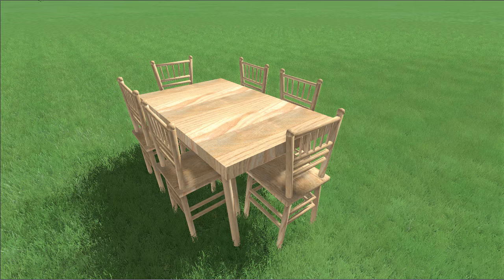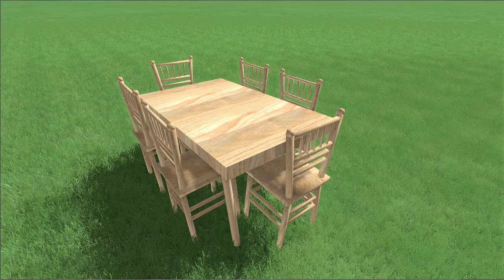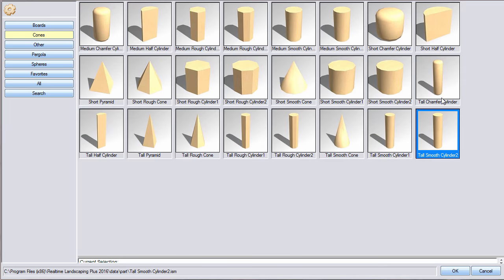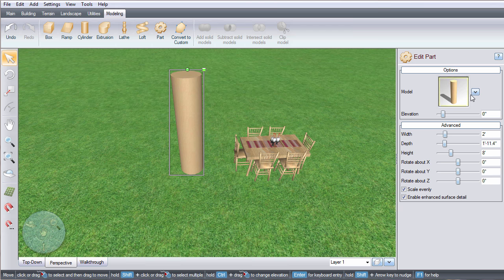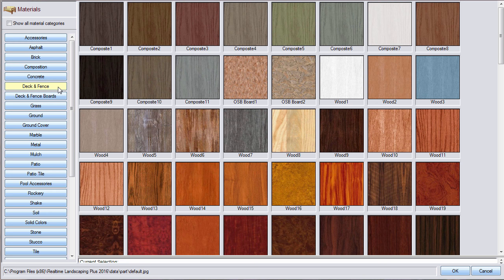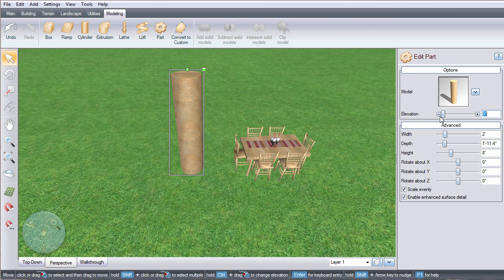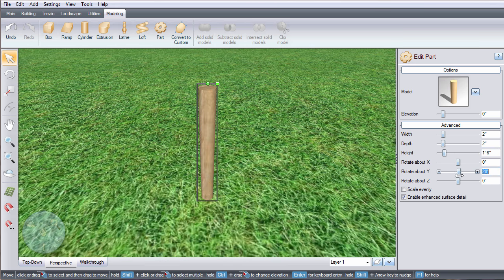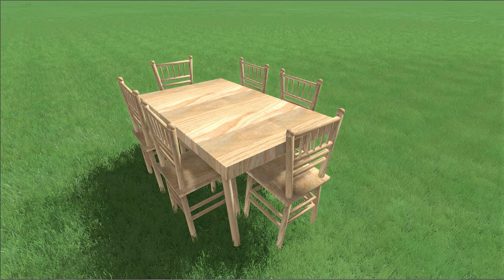Realtime Landscaping- Part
This video will show you how to use the part modeling tool. You can use this tool along with the other modeling tools to make custom models.